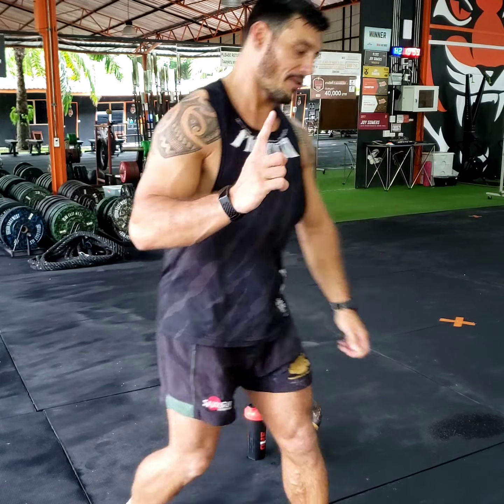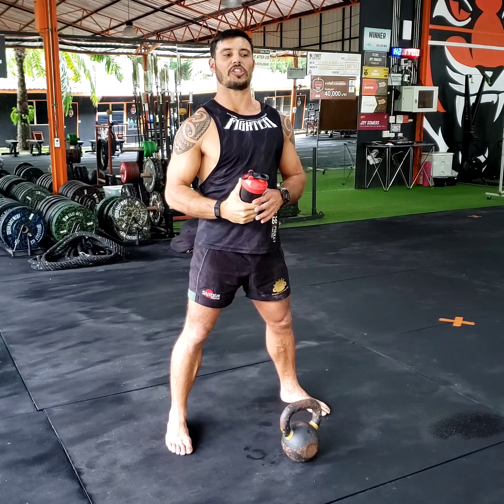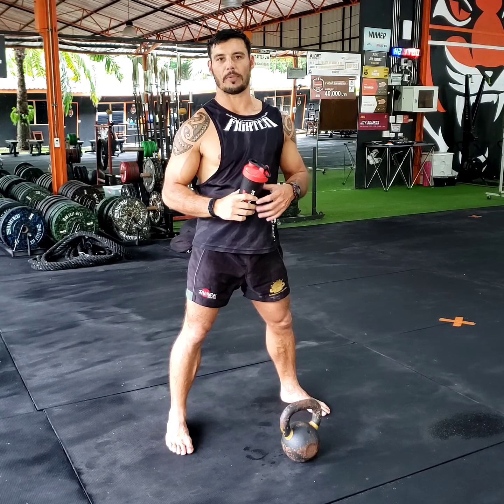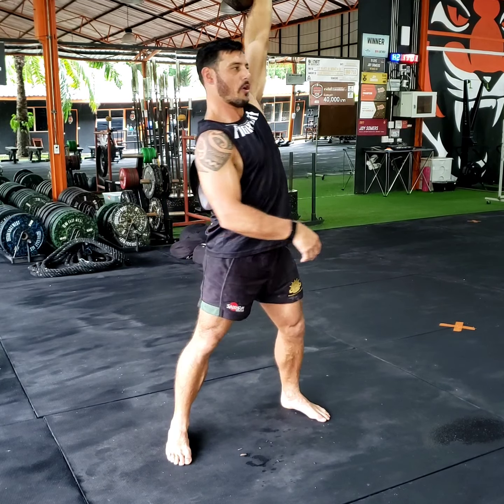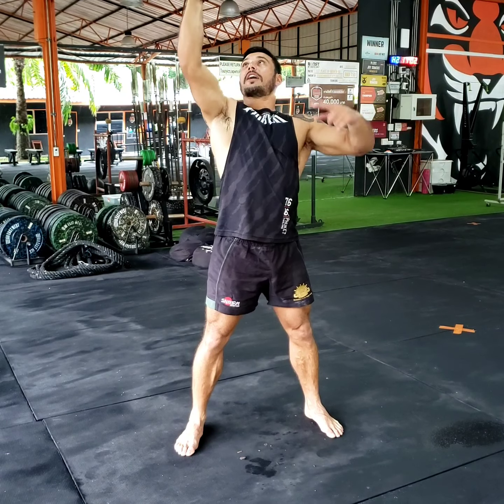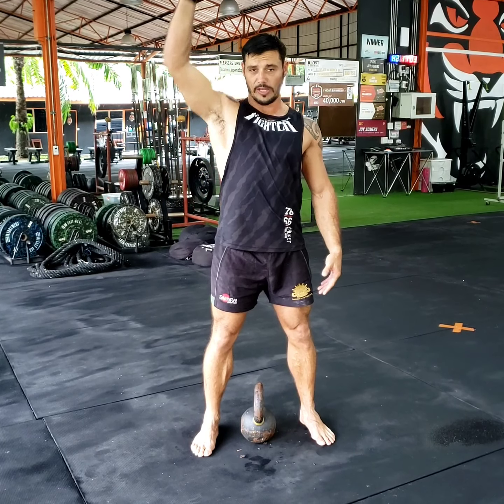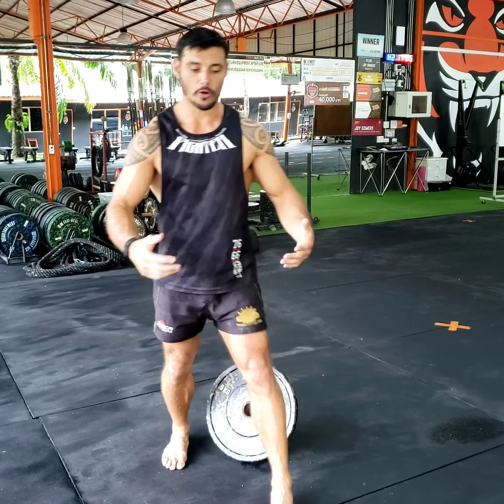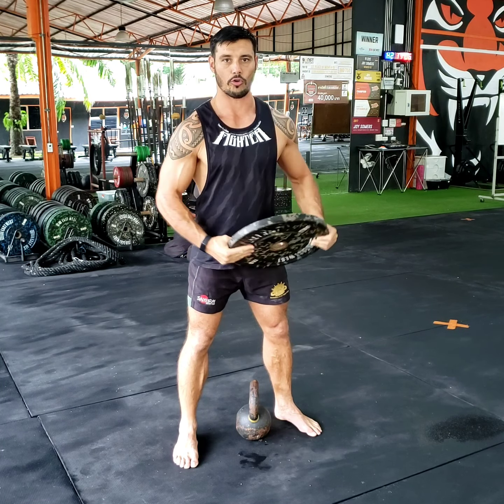Windmills: The best shoulder bullet-proofing movement you're not doing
The windmill is one of my all-time favourite exercises.

I use it as an assessment, a rehab/prehab exercise, a mobility and stability exercise, and as a strength movement.

The reason it is so valuable is because it takes the shoulder girdle through multiple joint angles in all three planes of movement, whilst challenging the stability requirements through a large range of motion.

It is my go-to exercise for shoulder health and function for both my professional fighters, and my general population clients, as well as everyone in between.

In this exercise tutorial, I explain why it is a fave of mine, and take you through a number of progressions and regressions to get the most out of the movement.